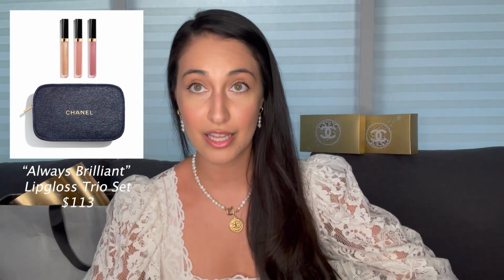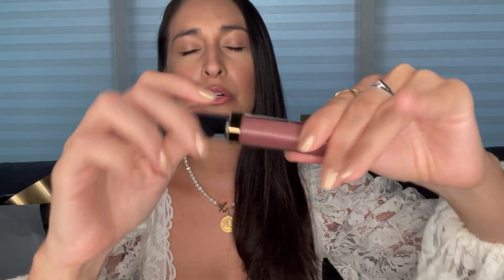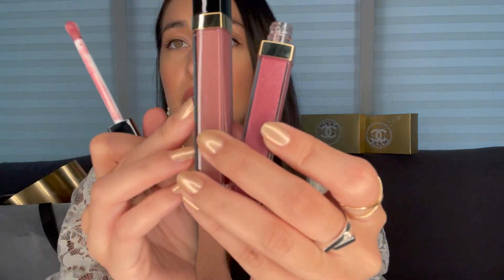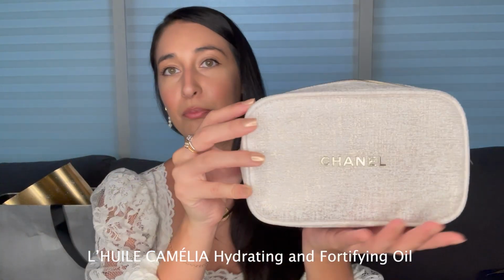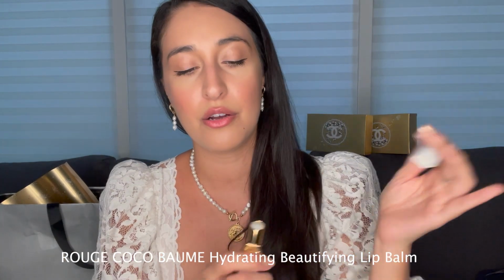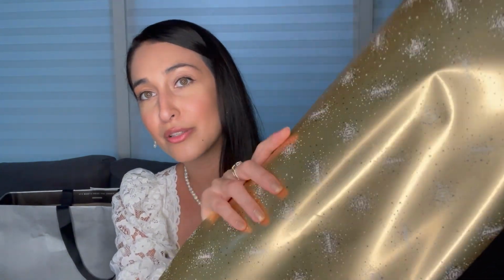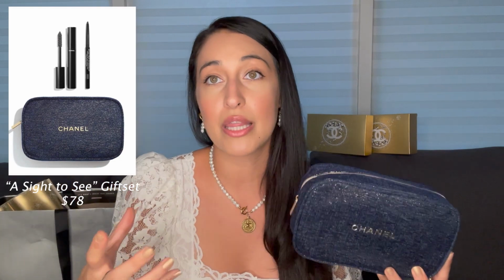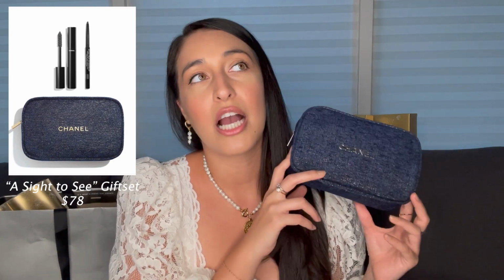CHANEL Holiday Giftsets 2023 | UNBOXING & SWATCHES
In today's video, I'm reviewing all 6 CHANEL Holiday Gift sets for 2023, and 2 In person with swatches of all the lipglosses and LIVE Video of product so you see the sizes of the bags and products. As mentioned in the video, I was only able to purchase 4 of these as they fly FAST, I purchased them initially for friends and family gifts but they are SO beautiful! Highly recommend these for gifts for the people you love who love CHANEL! Enjoy xx

xoxo
-Julianna Trure

personal instagram: @juliannatrure
brand instagram: @studiotrure